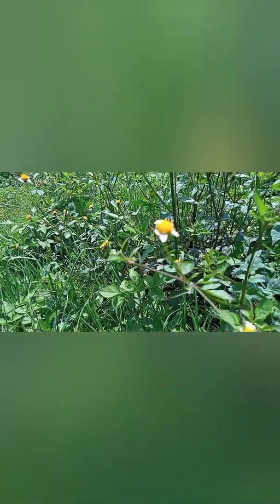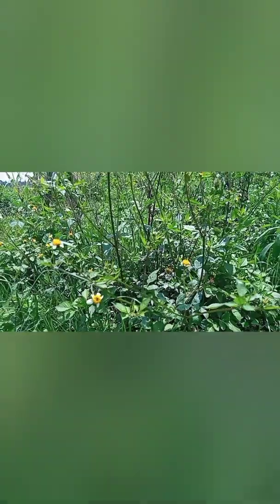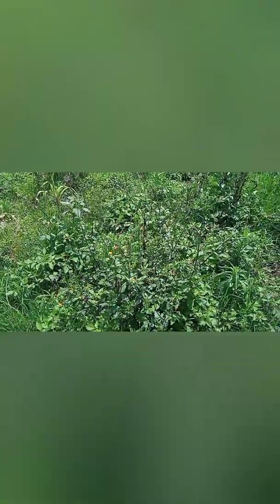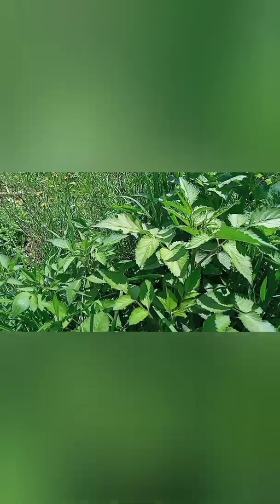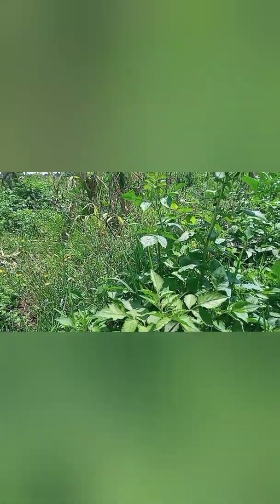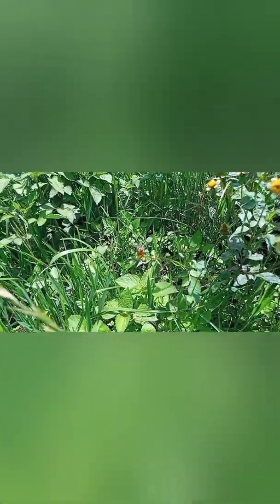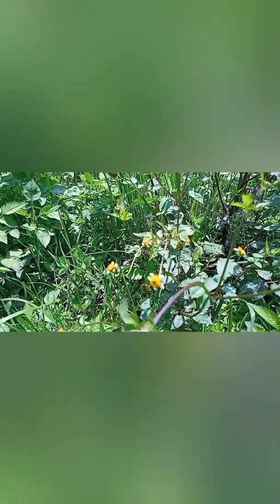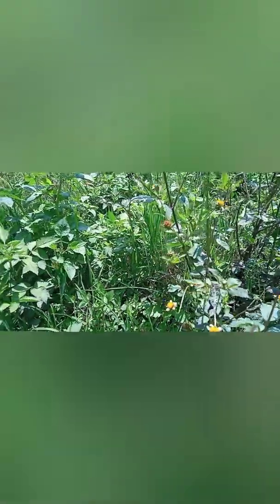Bidens Pilosa: A Wonder Weed that may surprisingly save your life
Bidens pilosa or black jack